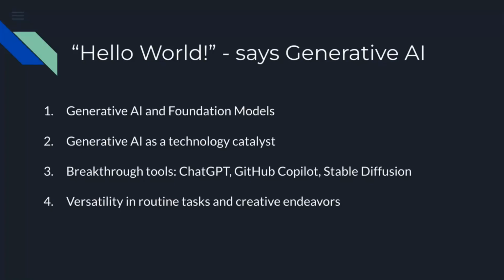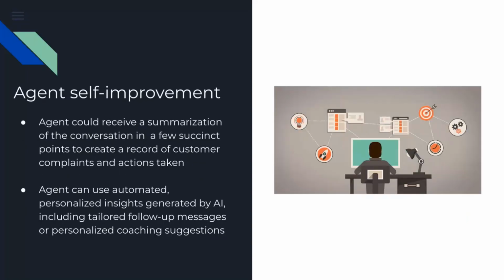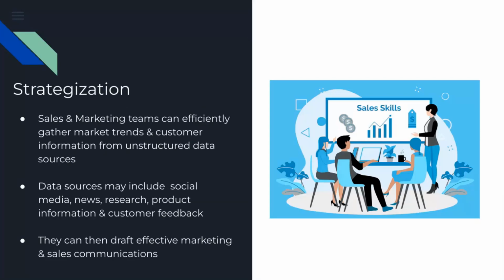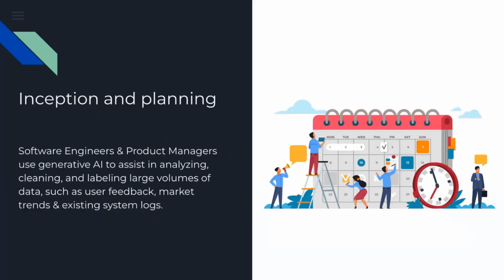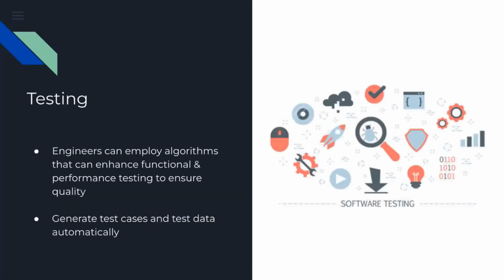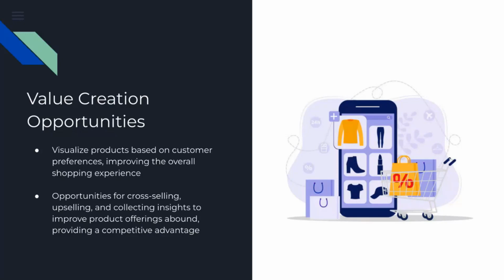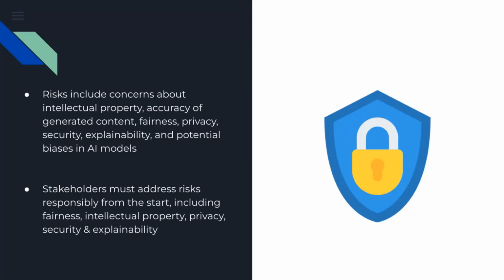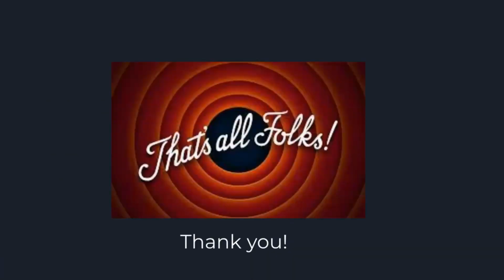Generative AI reshaping Business explained by Aishwarya Rai - GenerativeAI Conference 2024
This talk explores the transformative influence of generative AI on startups, businesses & industries. We will explore how large businesses can benefit in the area of customer operations, where AI-powered chatbots can improve self-service and agent effectiveness, greatly increasing efficiency. In marketing and sales, generative AI could transform businesses by automating content development, data utilization, and personalization, resulting in a substantial increase in marketing and sales productivity.

In software engineering-focused startups, generative AI can streamline activities, significantly impacting coding processes and work experiences. It can be extremely useful in product R&D for market analysis, virtual design, simulations, and test preparation, altering old workflows and increasing efficiency.

Zooming into the retail and CPG industry, industry findings suggest a 1-2% increase in annual revenues, equating to $400 billion to $660 billion. By automating customer service, marketing, sales, and supply chain management, generative AI can streamline operations, optimizing personalized offerings and presenting itself as a disruptive force.

While celebrating economic potential, we acknowledge challenges like external inference and adversarial attacks. Human involvement remains crucial for quality control and security in the era of generative AI-driven transformative innovation. This talk provides a comprehensive exploration of generative AI's pivotal role in reshaping businesses, recognizing its strategic impact on customer interactions, productivity, and operational efficiency.

Best Regards,
Kasam Shaikh